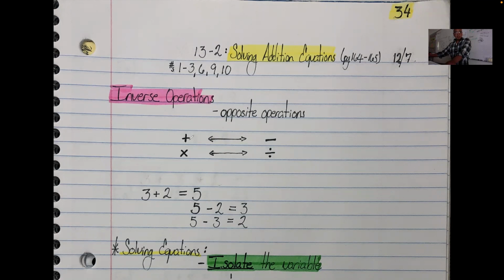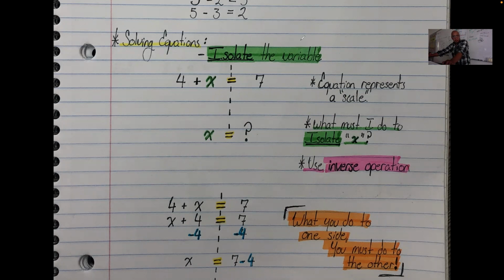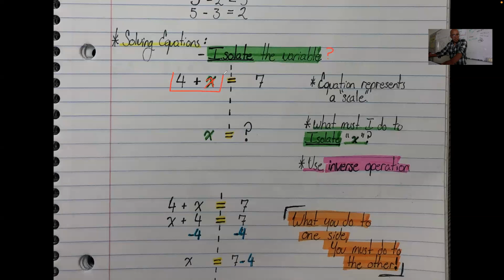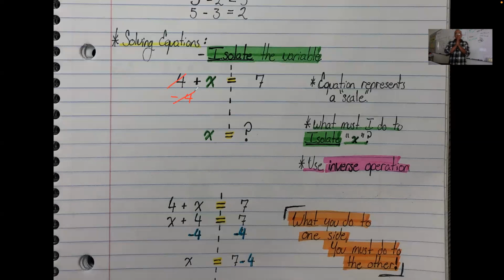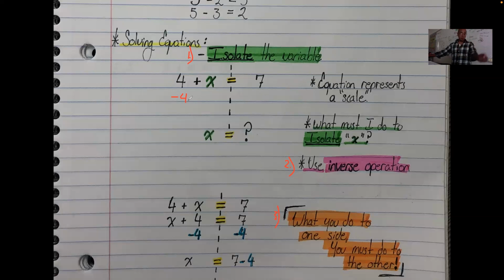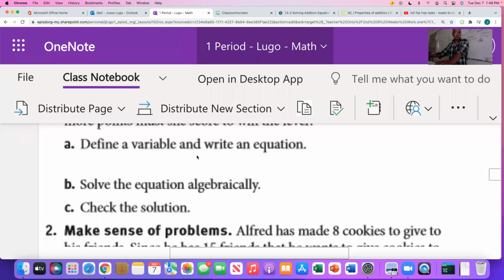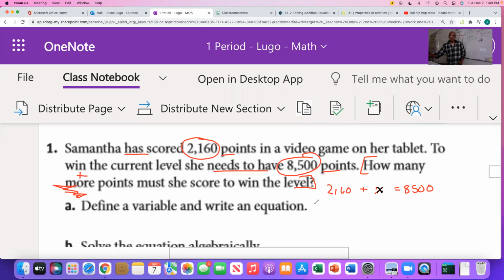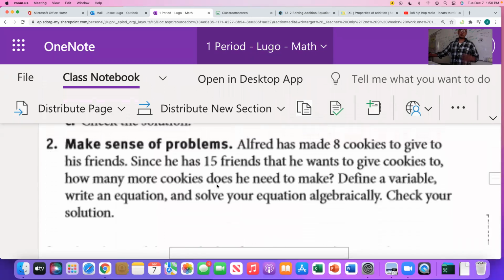13-2: Solving Addition Equations